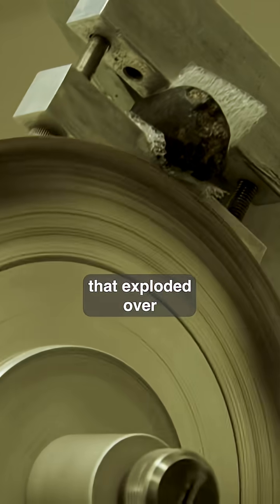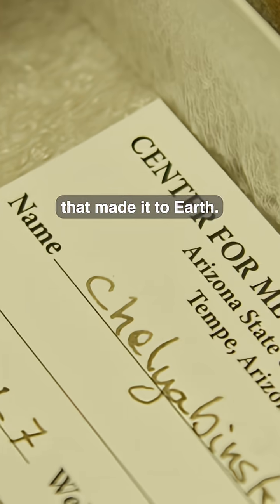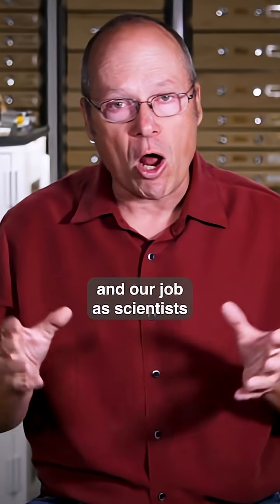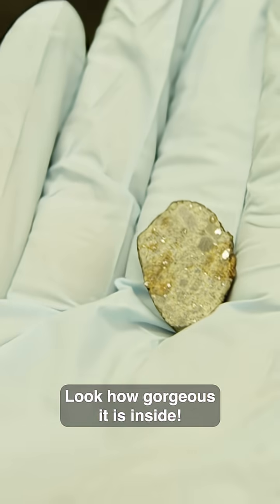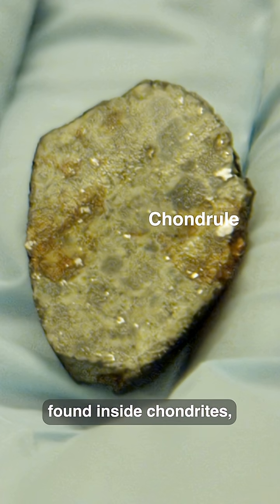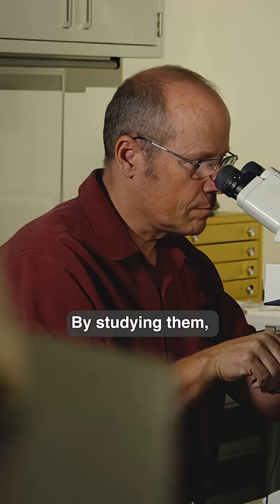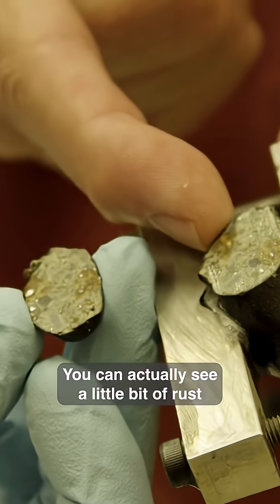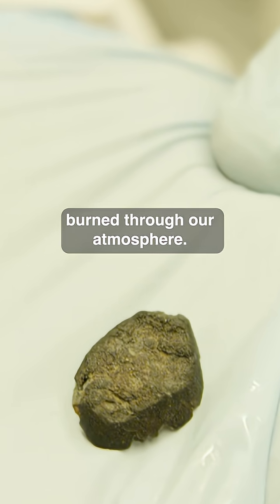We Cut Open A Meteorite That Exploded Over Russia!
We’re going to slice open a meteorite that exploded over Chelyabinsk, Russia in 2013!
It created a blast brighter than the sun — and this is one of the fragments that made it to Earth.

“This is the most exciting part! No one’s ever seen inside this meteorite before!”

Each meteorite has a story to tell about our early solar system, and our job as scientists is to try to decipher the story.

“Just like Christmas! - a 4.5 billion year old Christmas!”

"Is this a chondrule? Yes, looks like a Chondrule”

Chondrules are tiny particles found inside chondrites, some of the oldest meteorites, which preserve early materials of our solar system.
By studying them, scientists can learn how the solar system took shape over 4.5 billion years ago.

“Whenever meteorites fall on Earth, they immediately begin to rust. You can see a little bit of rust on both edges."

And that black outer layer? That’s the fusion crust — the scorch mark from when this rock blazed through our atmosphere.

Featuring Laurence Garvie
Filmed by Brandon Swanson
Originally filmed in 2017

Video Credits:
NASA
NASA/Johns Hopkins APL
NASA/Goddard Space Flight Center Scientific Visualization Studio
NASA/Johns Hopkins APL/Jon Emmerich
Sergey Zhabin
NASA / Jet Propulsion Laboratory / NEOWISE
отсутствует
Shiny Things Flickr